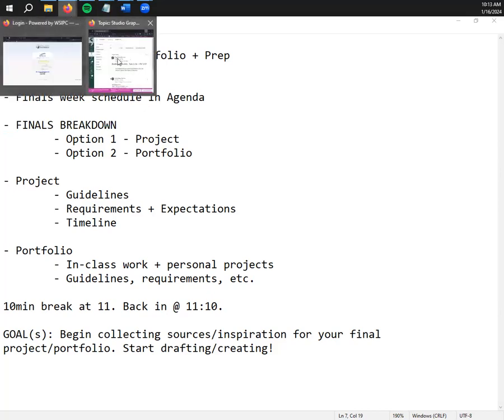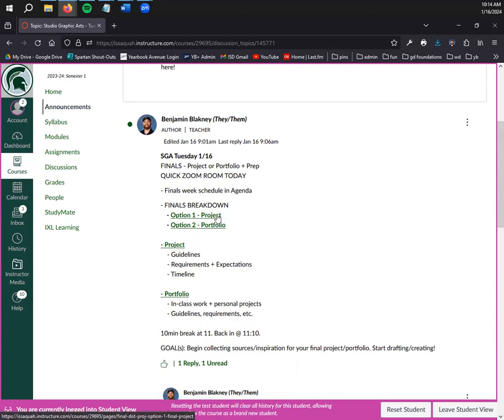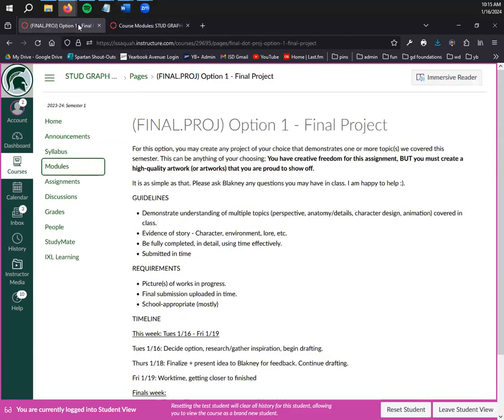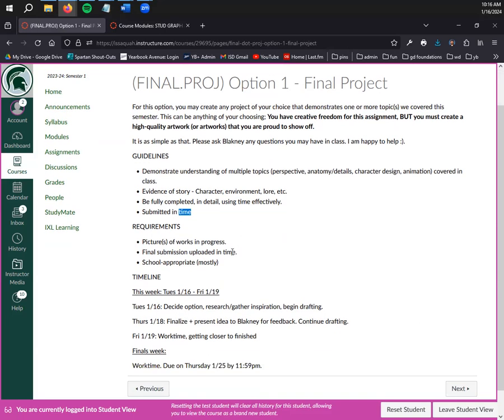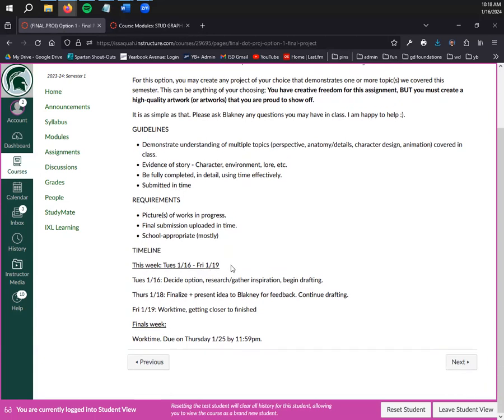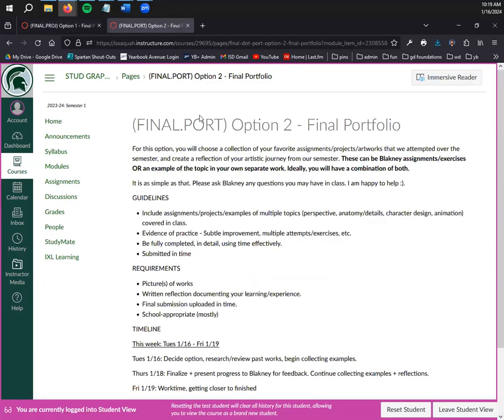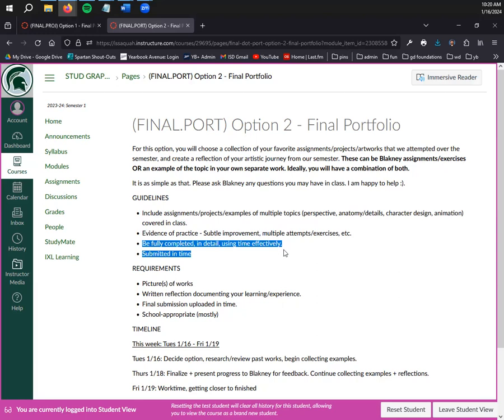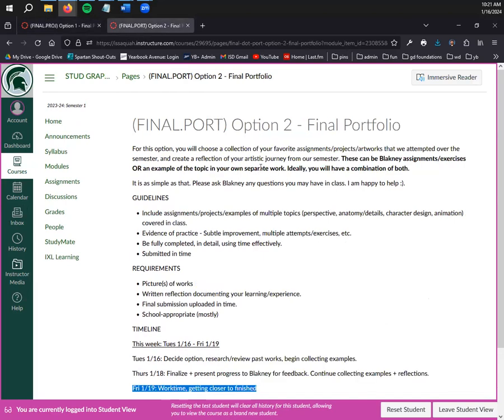FINALS - 0116sga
Tuesday jan 16th, 2024 - Breakdown of finals options, links to specific pages/progresses